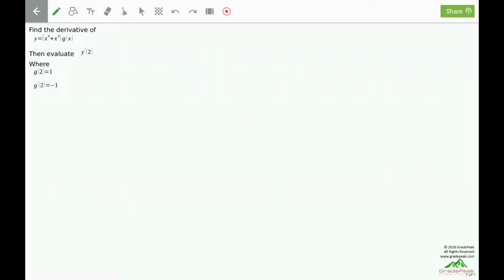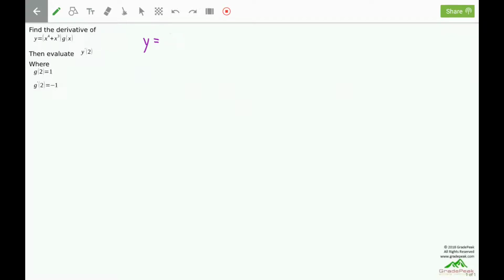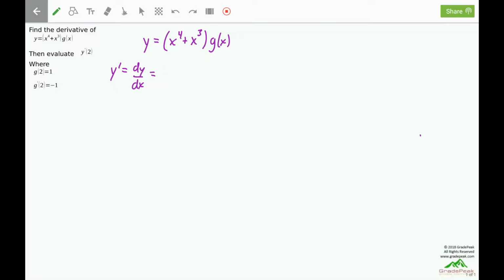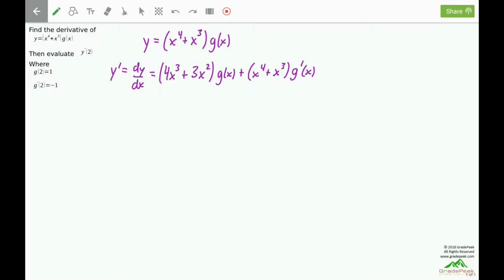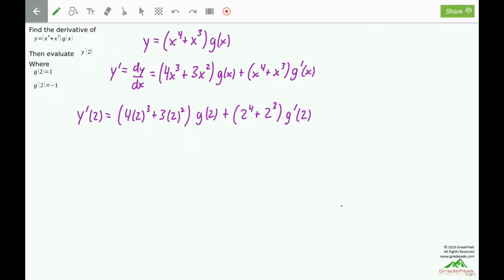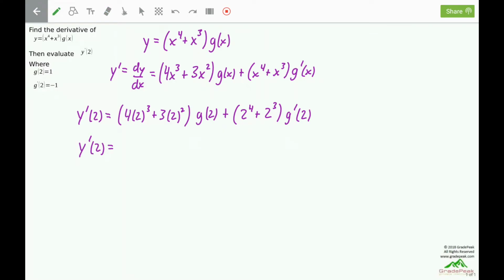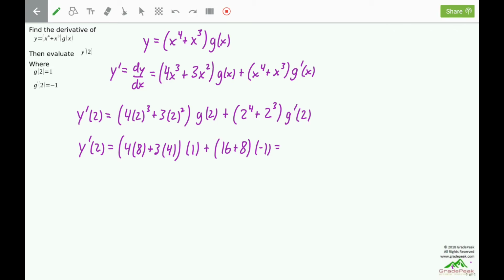GradePeak Calculus 1 Derivative Product Rule 2 04